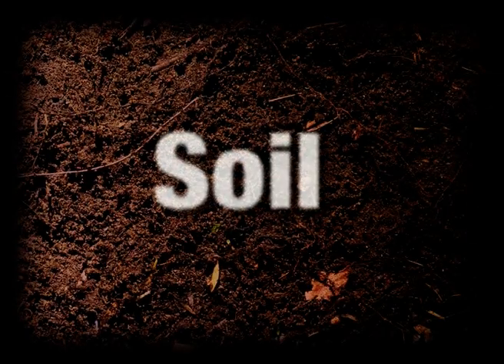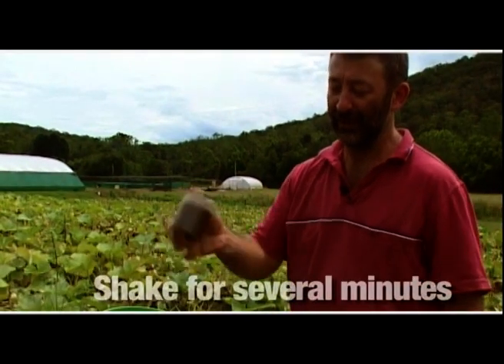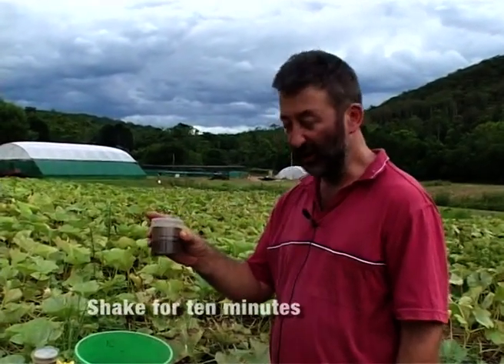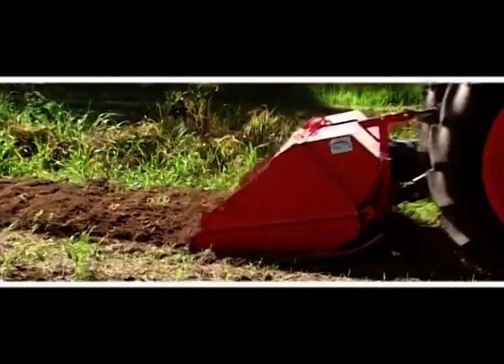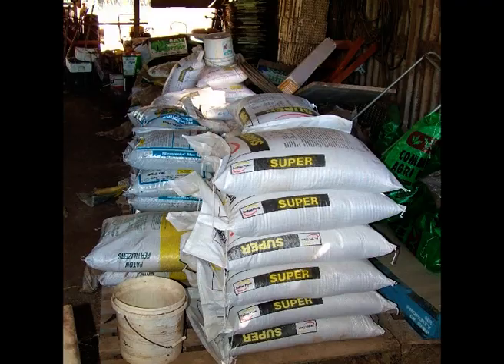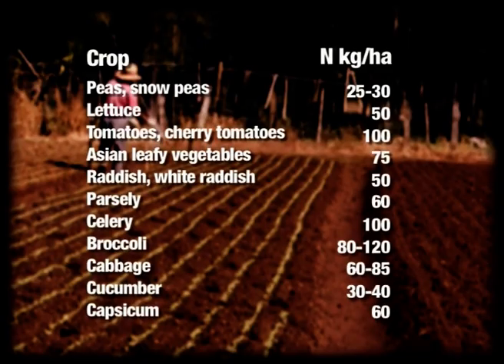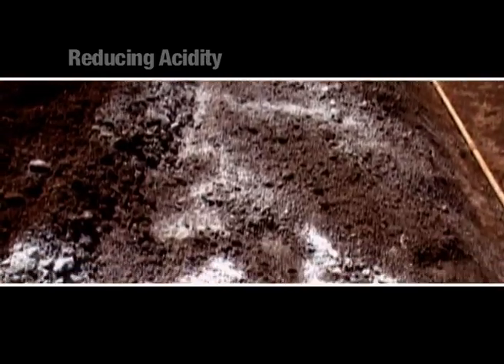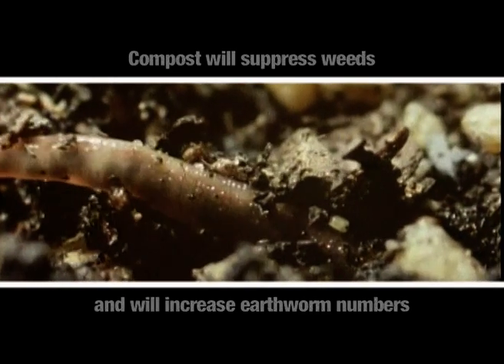Soilwise, Managing Soils and Fertilisers (English Language Version)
Developed to assist farmers to understand soil processes and to use fertilisers more effectively. It provides basic soil and fertiliser information, simple soil testing procedures and a guide to using the correct quantity of fertiliser.

© State of New South Wales through Department of Primary Industries 2007. The information contained in this publication is based on knowledge and understanding at the time of writing. However, because of advances in knowledge, users are reminded of the need to ensure that the information upon which they rely is up to date and to check the currency of the information with the appropriate officer of the Department of Primary Industries or the user’s independent adviser.